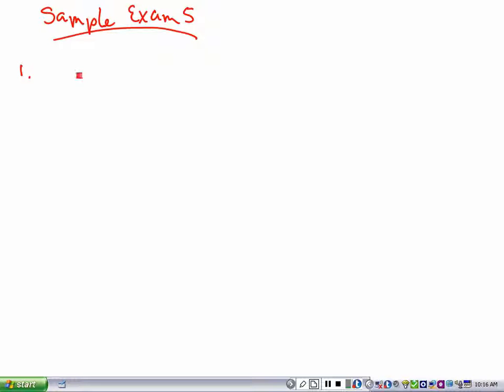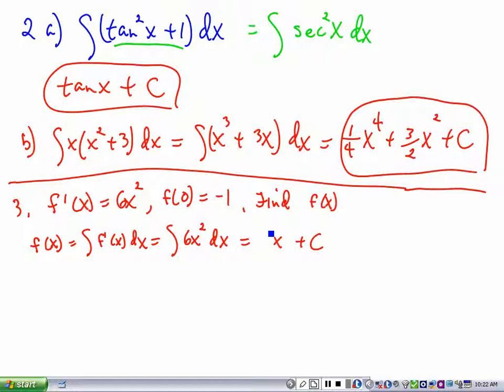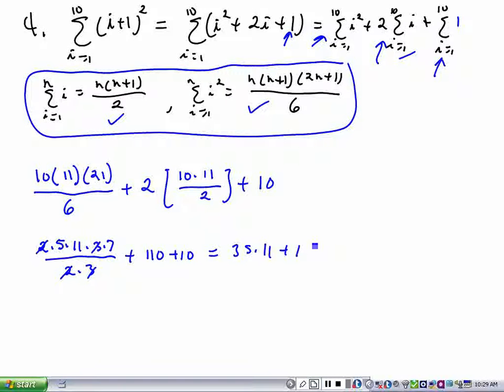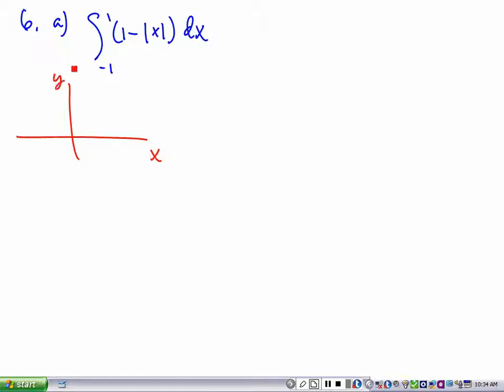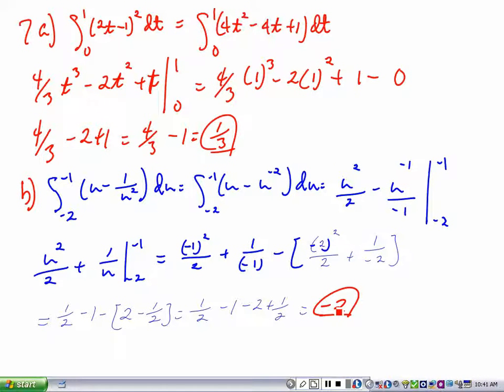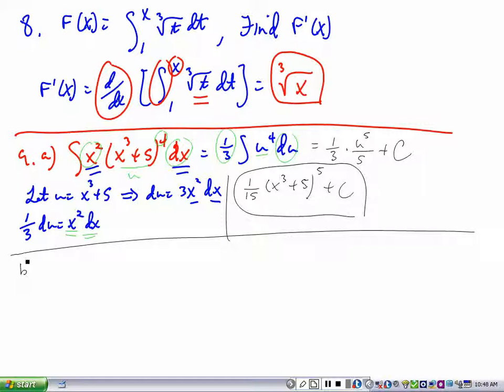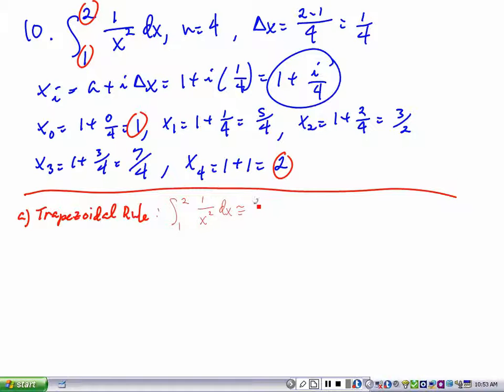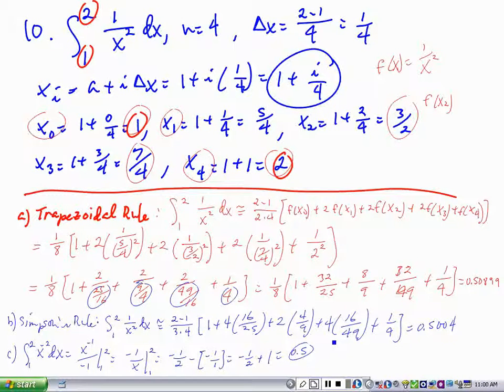Sample Exam 5 Updated Cal I